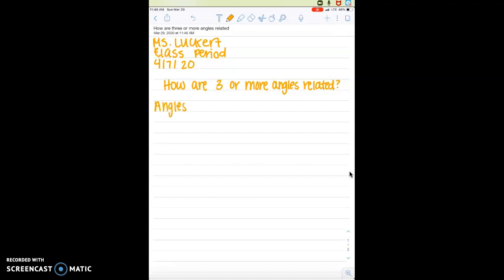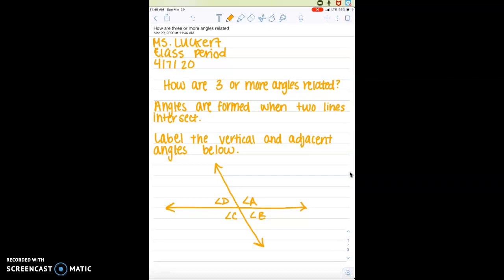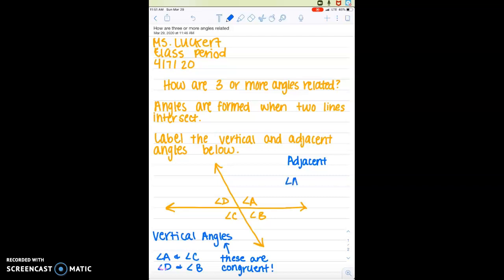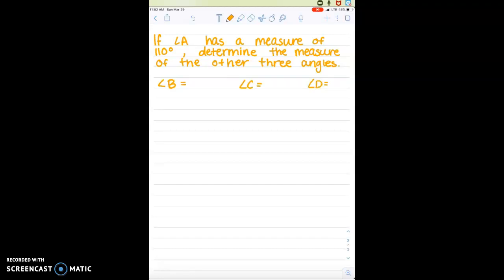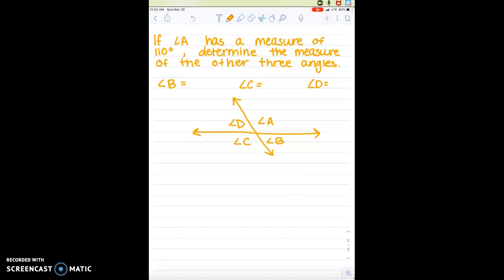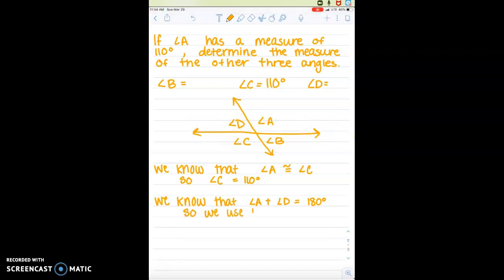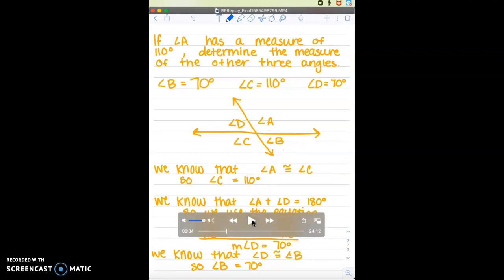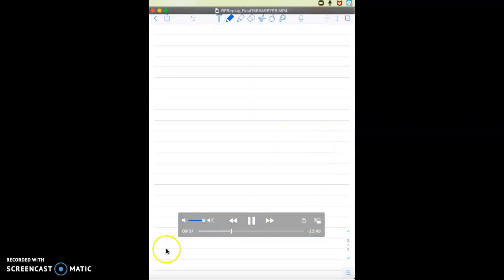Angles NTI Day 2 Part 1